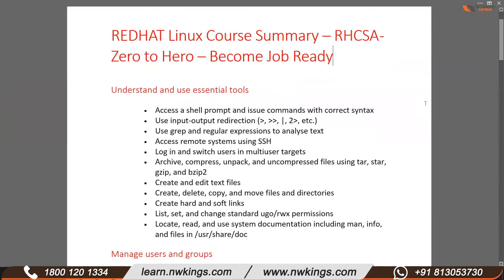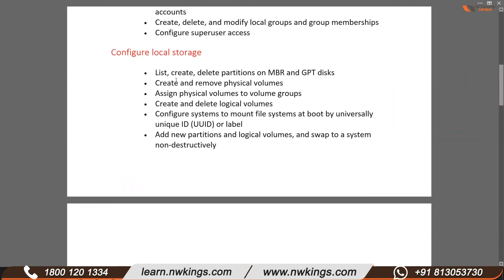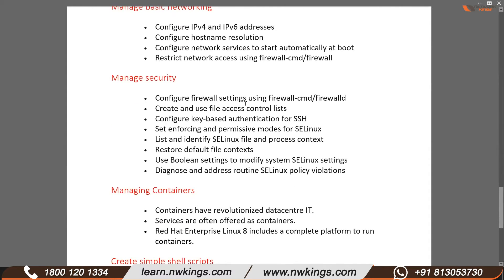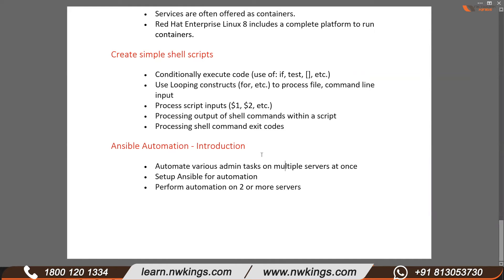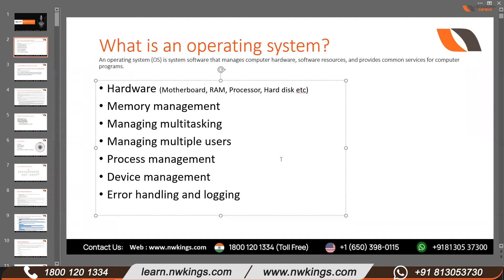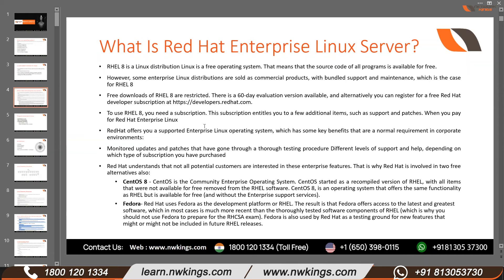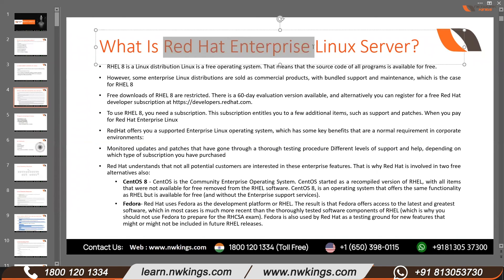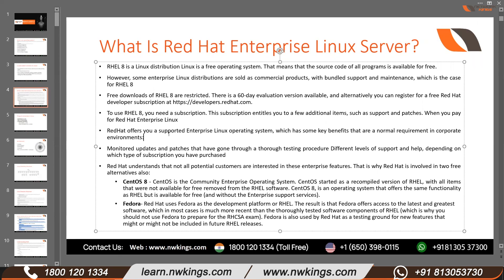Part 1: Redhat Linux Course Summary - RHCSA Zero to Hero